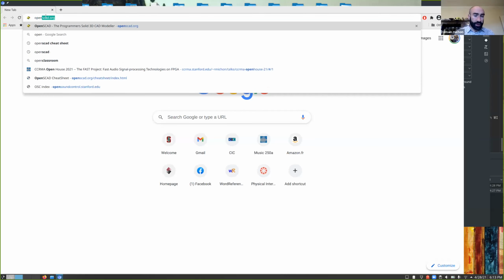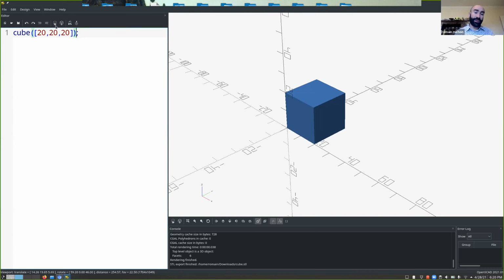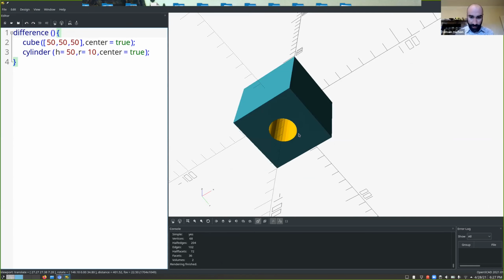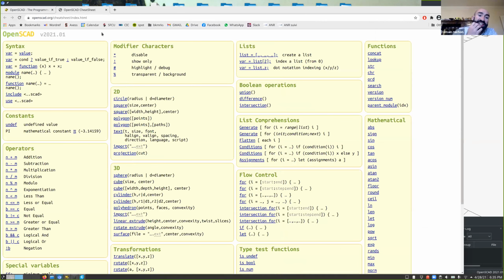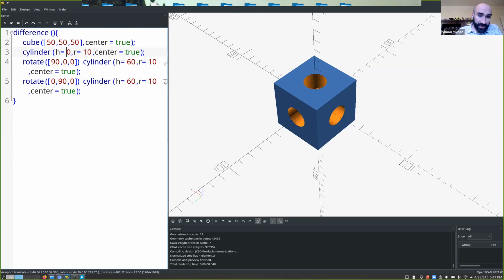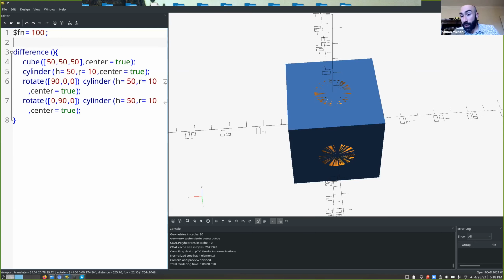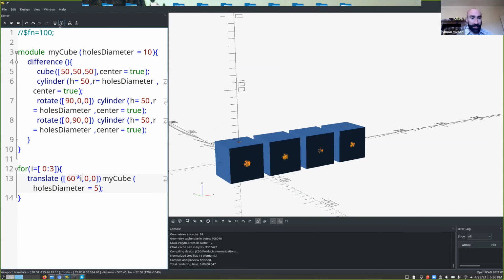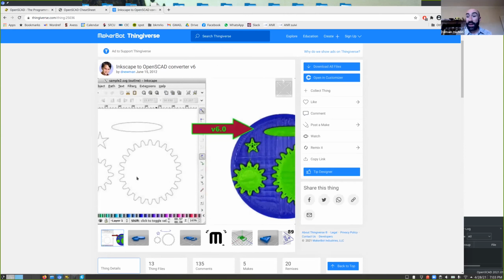Music 250a 2021 - Introduction to OpenScad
The Center for Computer Research in Music and Acoustics (CCRMA), Stanford University
Instructors: Romain Michon (PI) and Doug McCausland (TA)
Lecture 8: Introduction to OpenScad